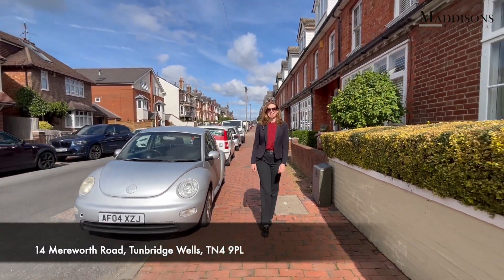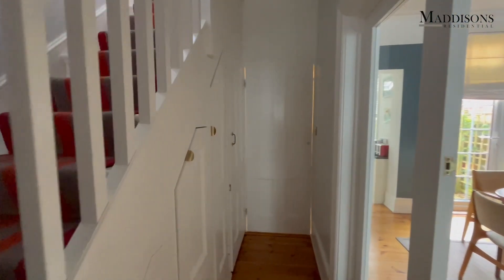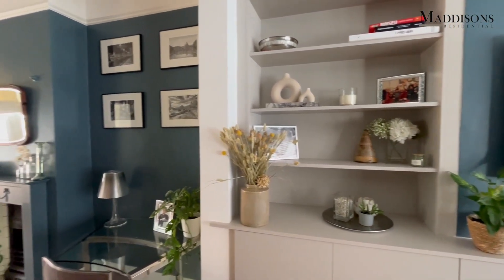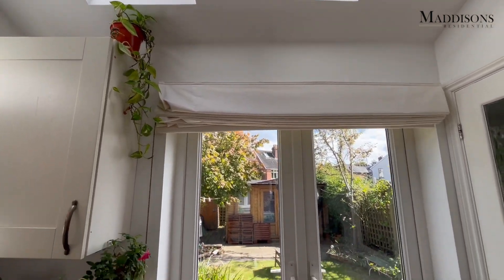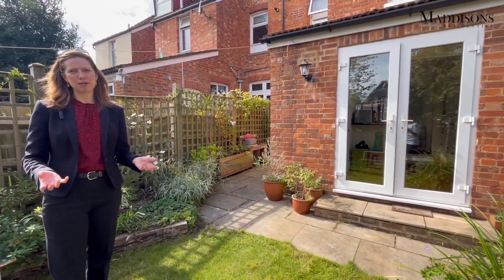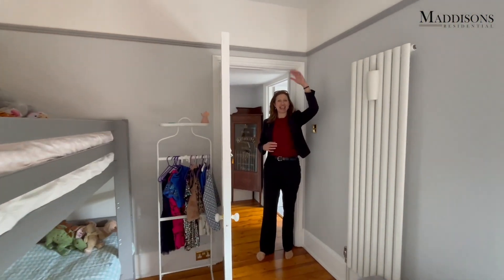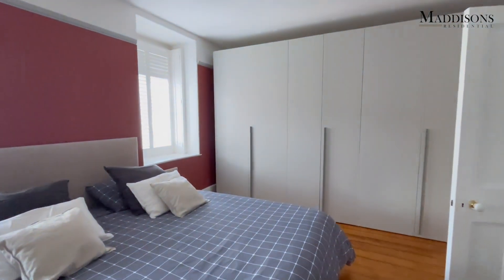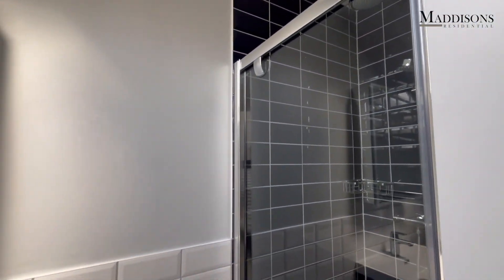Maddisons Residential Video Tour -14 Mereworth Road